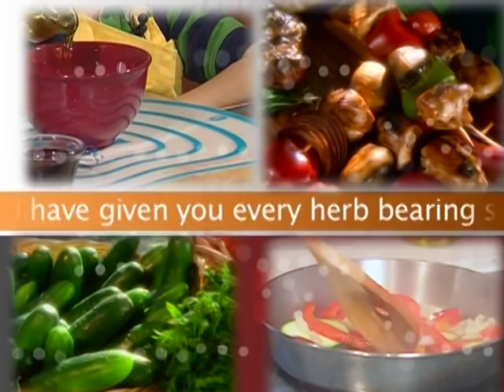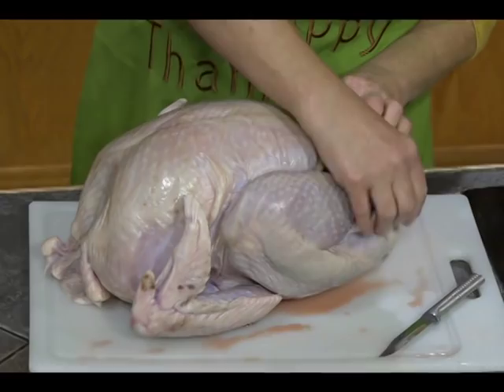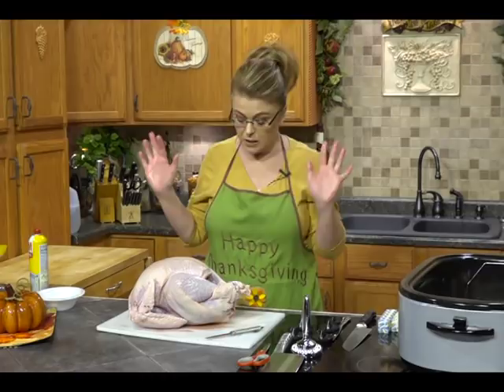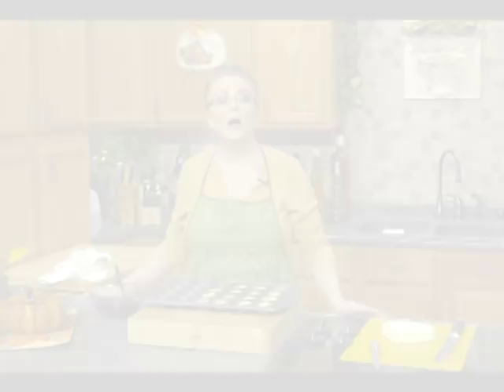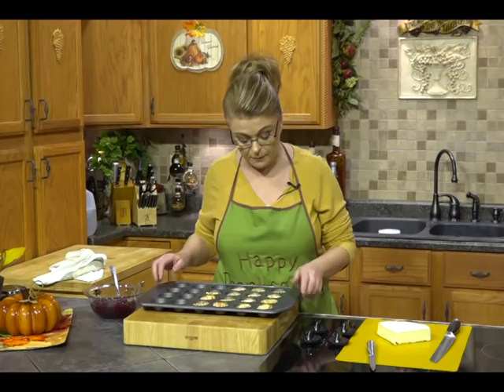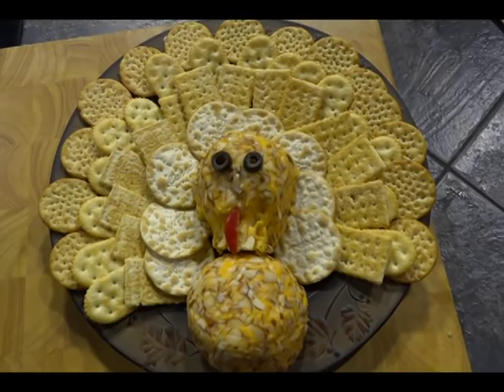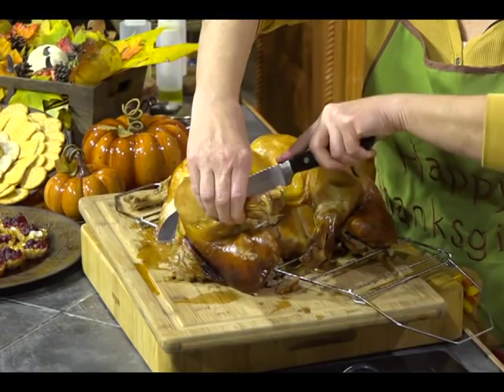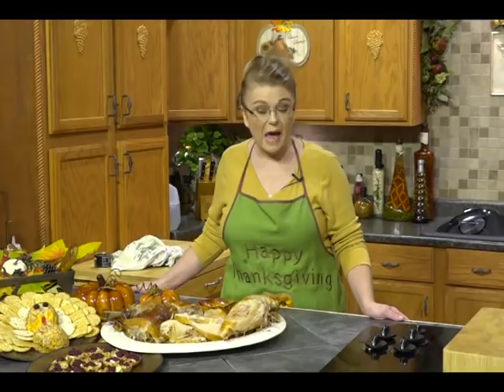Everyday Manna with Lisa Smith: Spatchcock Turkey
EM1289 Thanksgiving

Today's Menu:
Spatchcock Turkey
Cranberry Brie Bites
Turkey Cheeseball